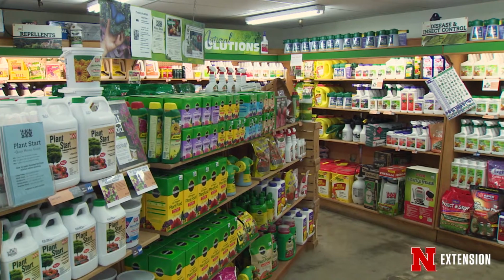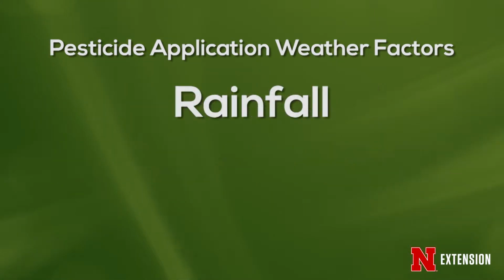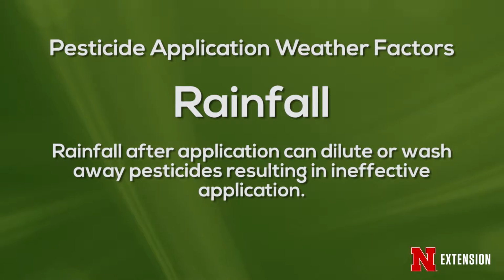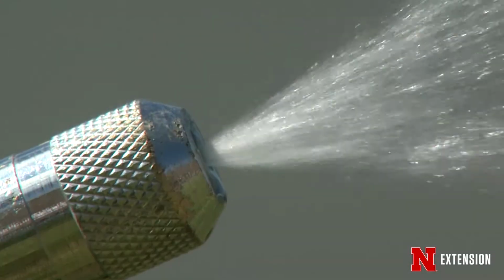Pesticide Drift Tips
Nebraska Extension Pesticide Application Technology Specialist Greg Kruger talks about how to avoid pesticide drift.